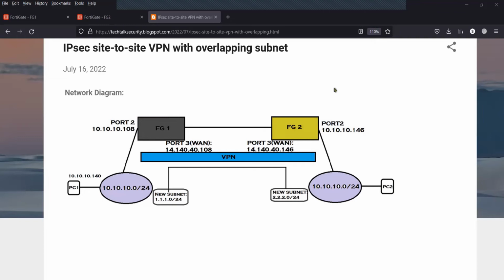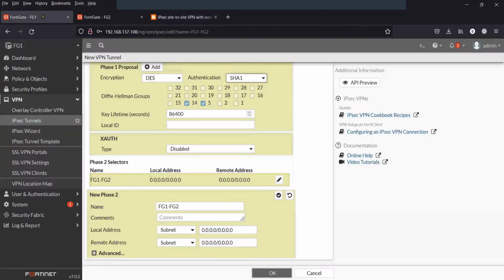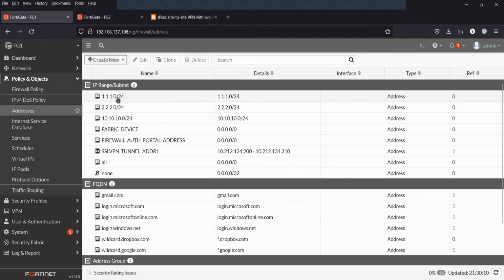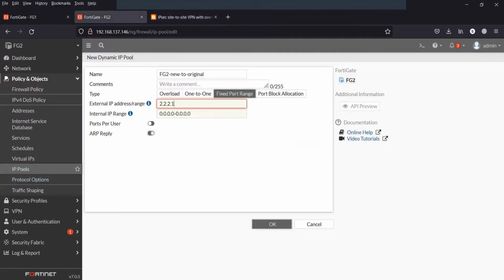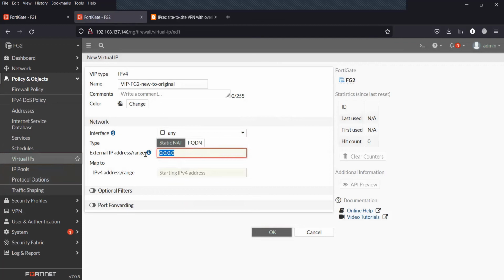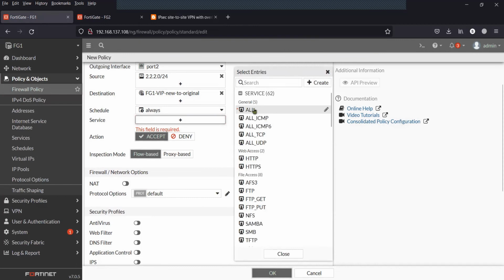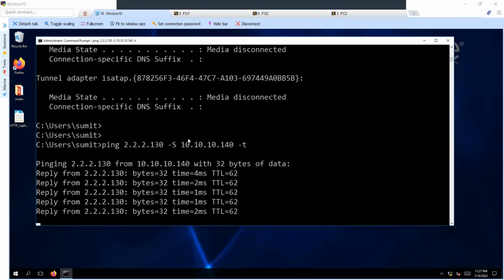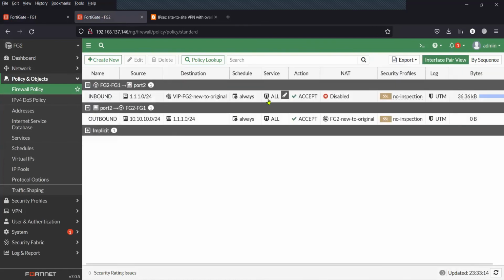[Overlapping Subnet] IPsec site-to-site VPN in Fortigate Firewall.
1. How to configure the IPsec site-to-site VPN with overlapping subnets on each end of the VPN
2. Source NAT/Destination NAT configuration to mask the overlapping subnets
3. Overlapping subnets scenario explained with network topology